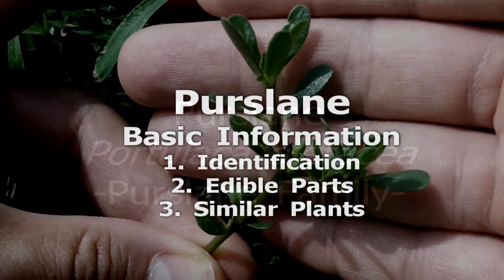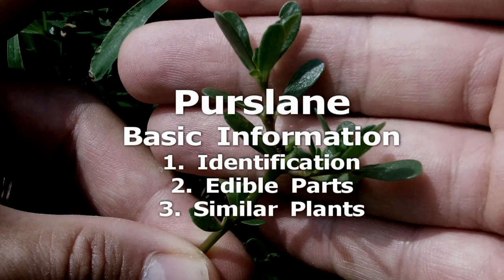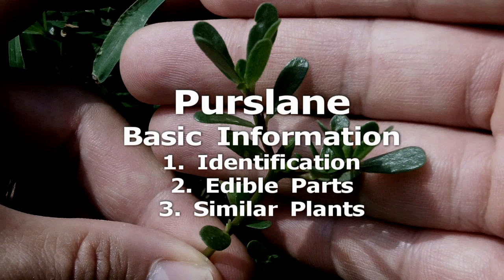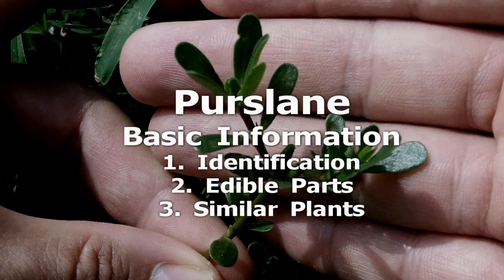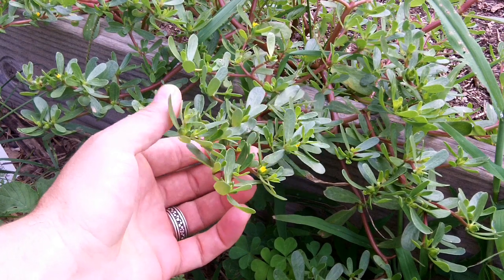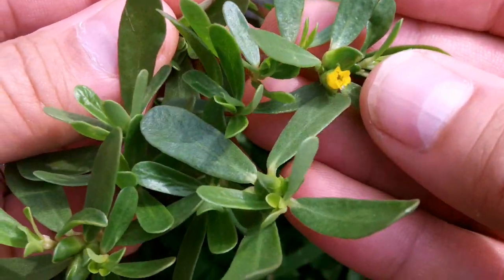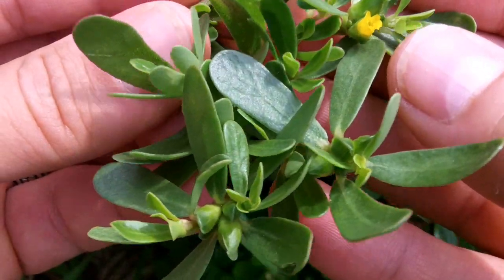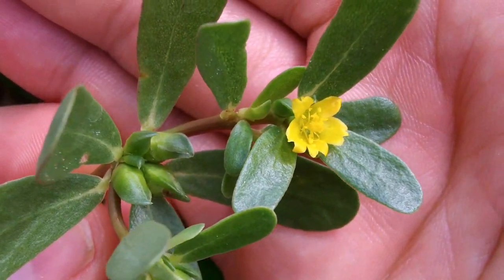Purslane (Gathering Edible Wild Plants dvd)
This is the plant profile for Purslane from the film Gathering Edible Wild Plants in the Eastern Woodlands and Beyond.

More sections to come soon. The plant profiles include:
1. Eastern White Pine
2. Asiatic Dayflower
3. Wild Ginger
4. Spicebush
5. Chickweed
6. Spring Beauty
7. Purslane
8. Violet
9. Wood Sorrel
10. Black Walnut
11. Black Raspberry
12. Wineberry
13. Wild Strawberry
14. Stinging Nettle
15. Garlic Mustard
16. Longleaf Plantain
17. Broadleaf Plantain
18. Purple Deadnettle
19. Ground Cherry
20. Salsify

I am going through and putting it out in sections for free. If you appreciate this, consider checking out the new project I am working on. It is a book called Earth Living: Becoming Useful to the Land, Culture, and Self.